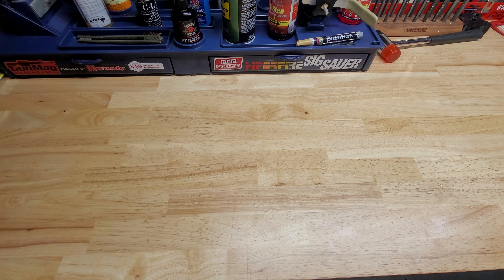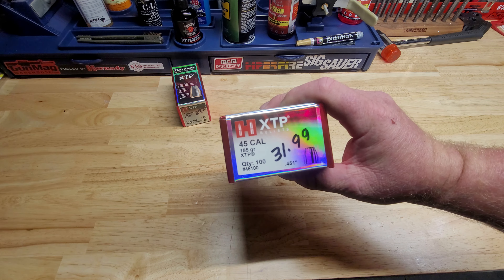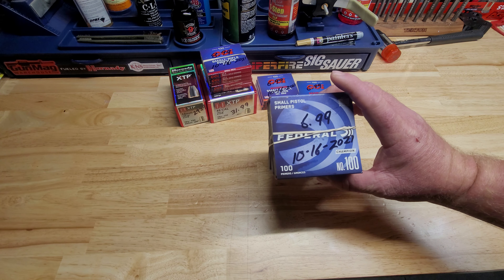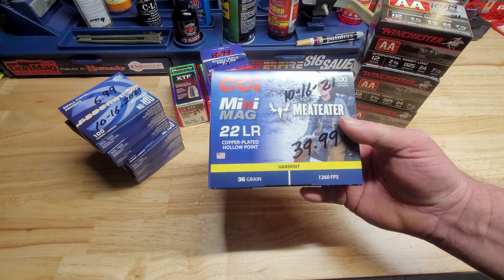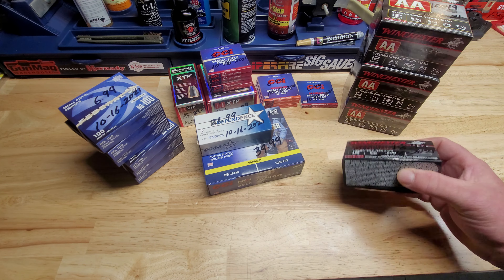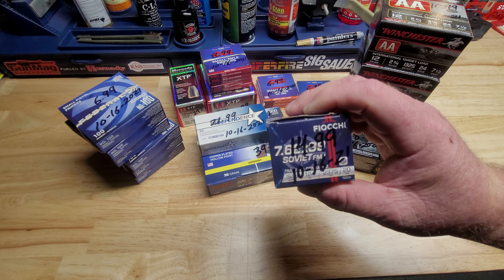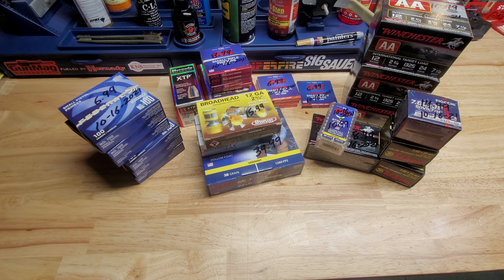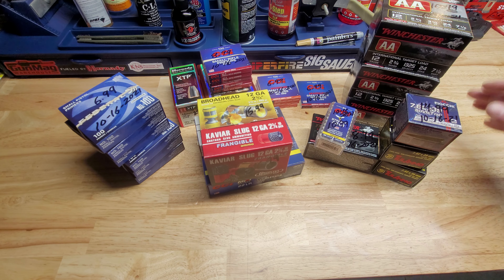Ammo Hunt & Channel Update 10/17/2021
Chris's weekend ammo hunt and channel update